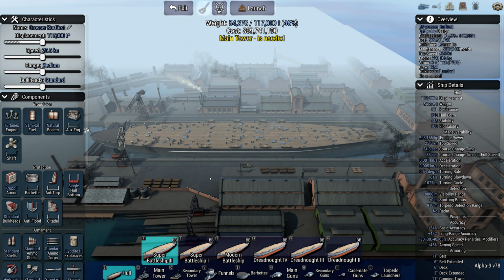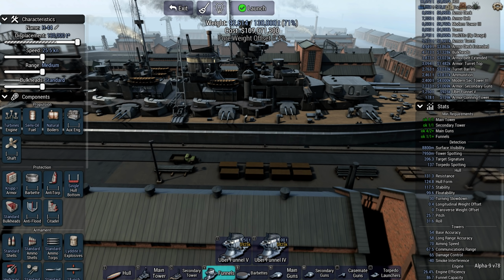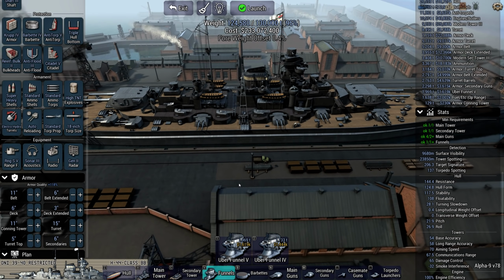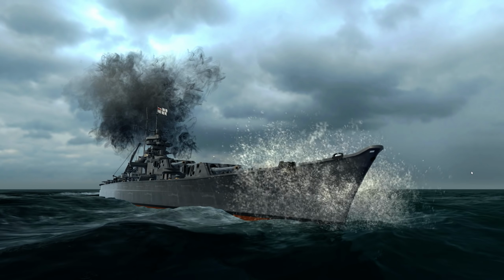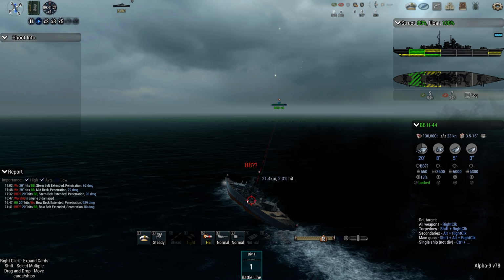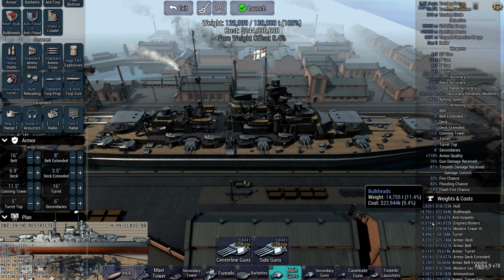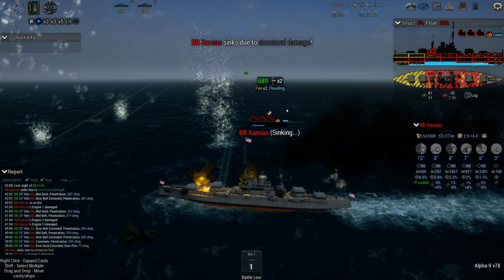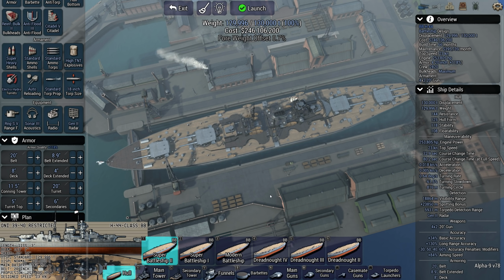Ultimate Admiral Dreadnoughts - H-44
Would the largest and most powerful H class design have been any good? Er, probably?

Veterans: 1stPlaceOnion, Telemonian Dan, Benjamin Lecrone.